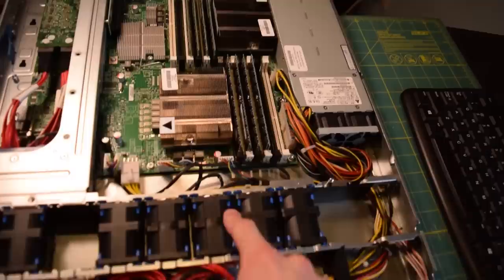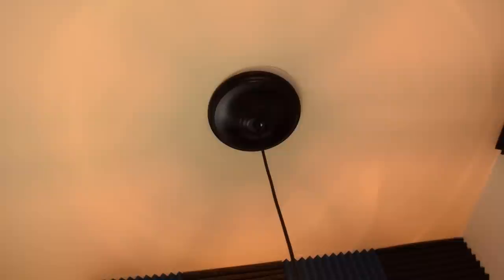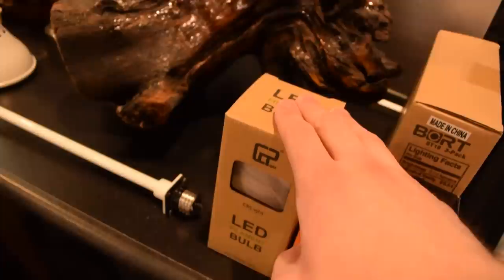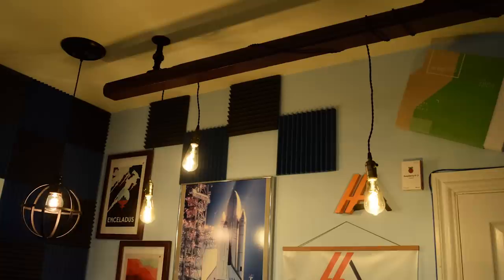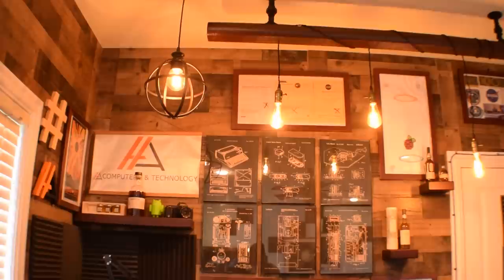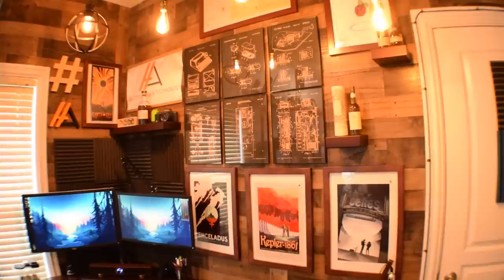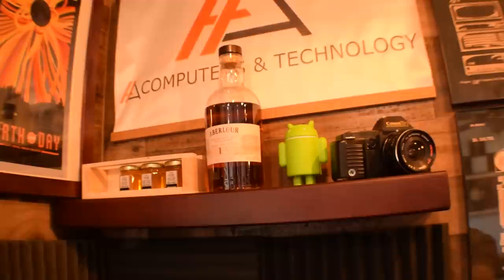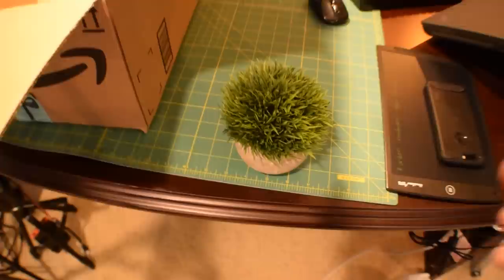Complete Tech Studio Renovation - It Turned Out Awesome!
I completely overhauled the studio area for the new year.  I was going for a much more warm and rustic look and I think I hit the mark perfectly.  I added new wall art, MDF wooden background, and new lighting.

Prop plant

10W LED edison bulb

Hanging pendant lights

Wooden Edison lamp

Light bulb socket to outlet adapter

Fancy curly Edison bulbs

Cable clamps

Cherry frames

Poster Frames

Fat fancy Edison bulb

Patent prints

Worth Home instant pendant llight

MDF pallet wall paneling

Support us!